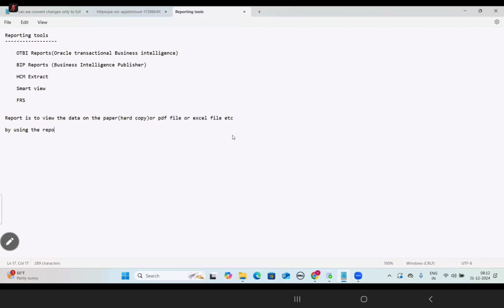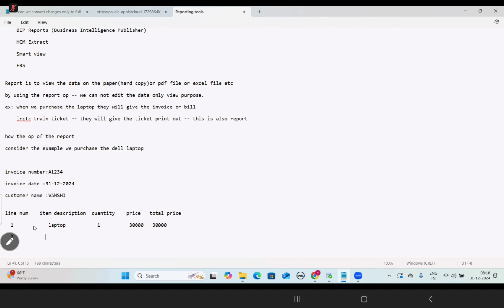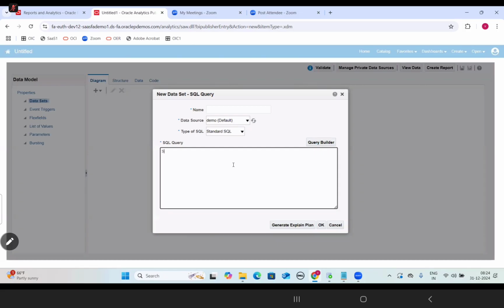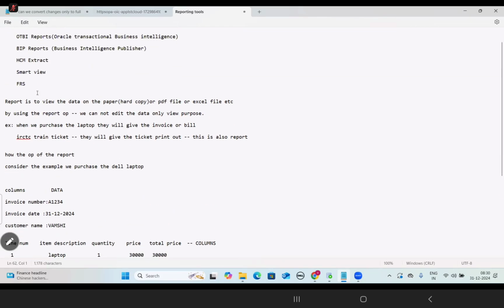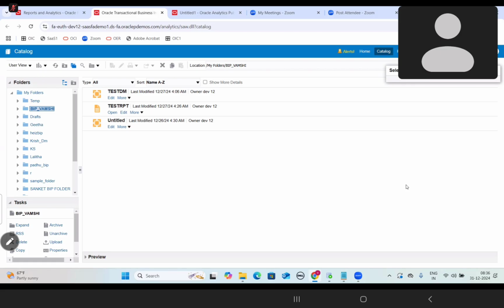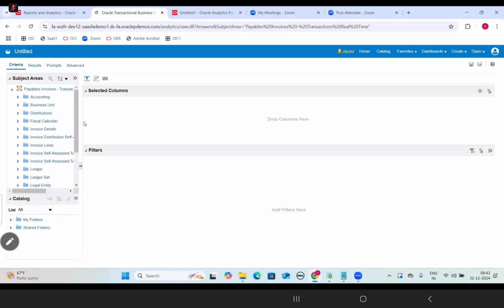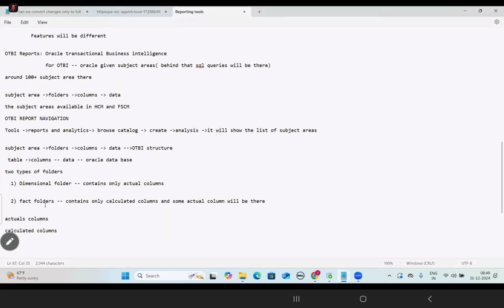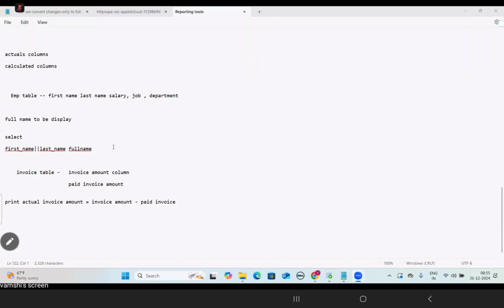15 OTBI 1